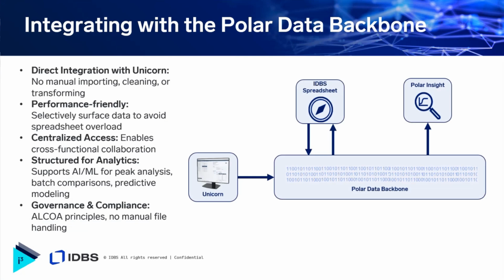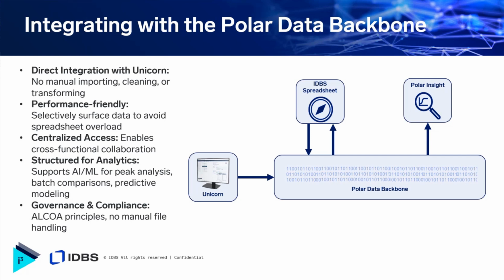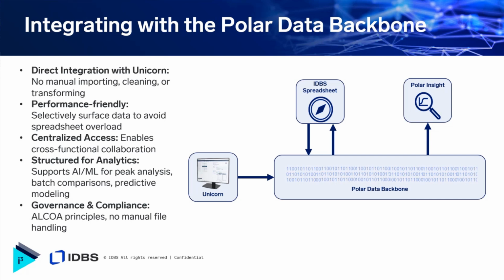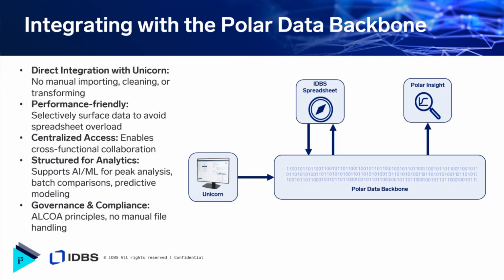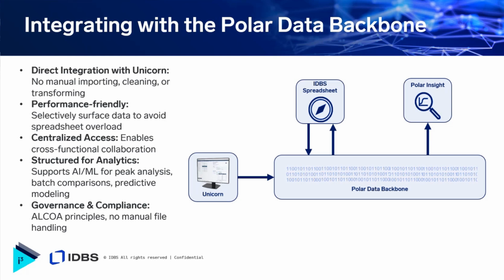Seamlessly integrating chromatography run data via OPC integration in IDBS Polar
Direct OPC integration with UNICORN™ software eliminates the need to manually import and clean data, delivering analytics-ready data instantly.